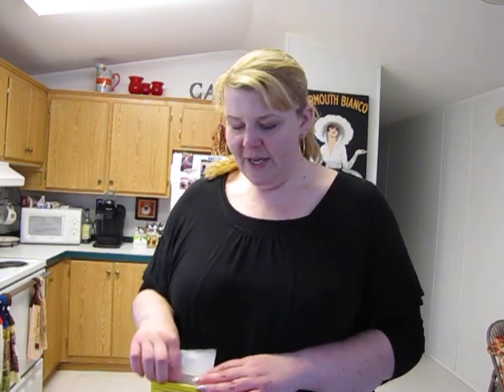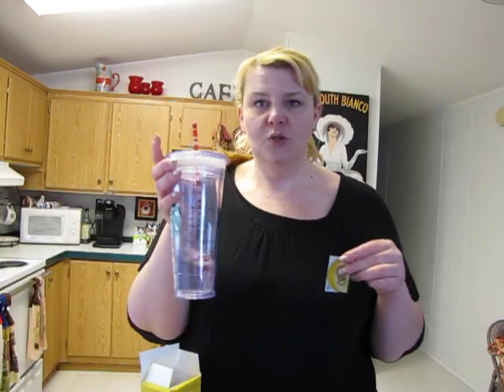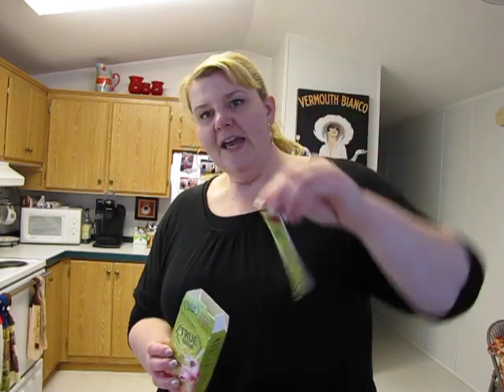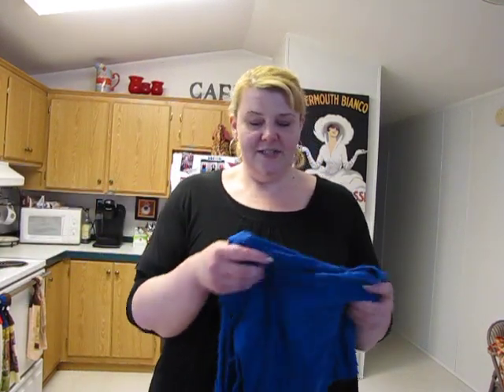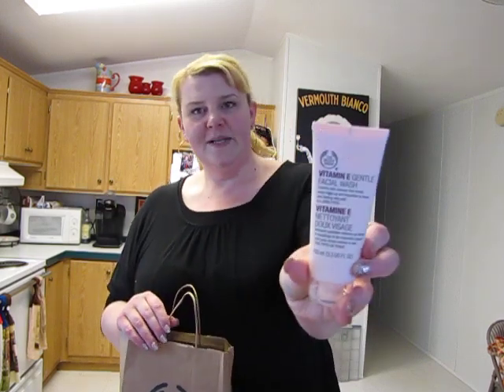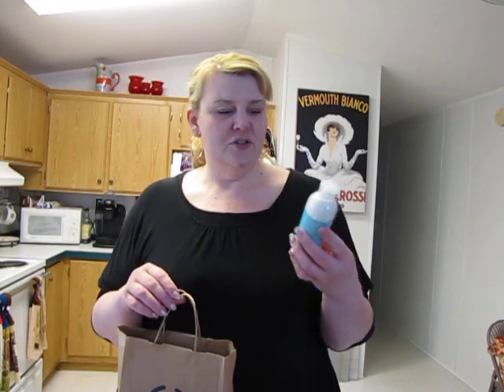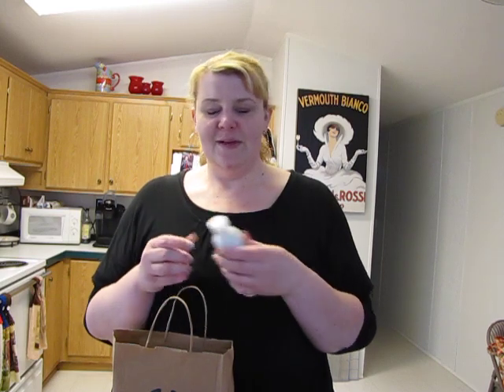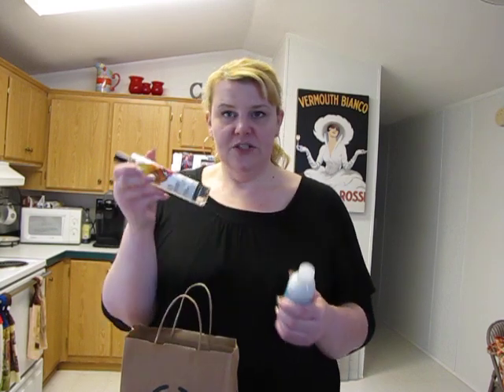Just finished at the gym, things i bought, rambling!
True lemon, when I say I use a half a packet, I safe the other half for after I refill my water (I don't just throw it away)

Also the large container of true lemon I bought at Cash & Carry, which is a restaurant supply company here locally. And the cherry limeaid one I picked up at Walmart

*also, double checked my receipt and the vitamin E cleanser's original price was $13, not 17 :)